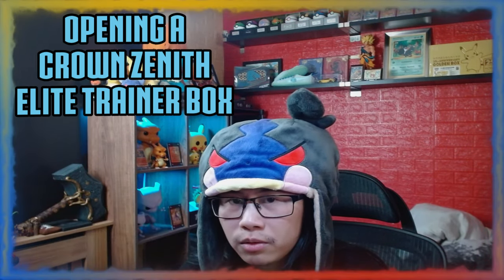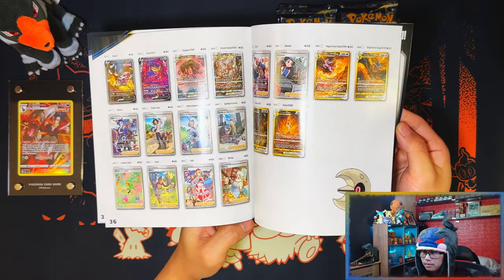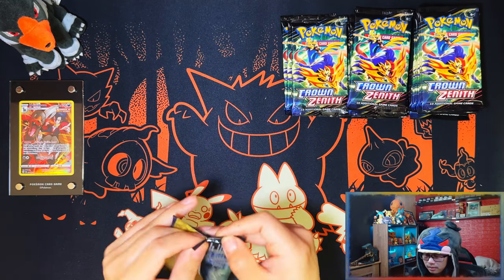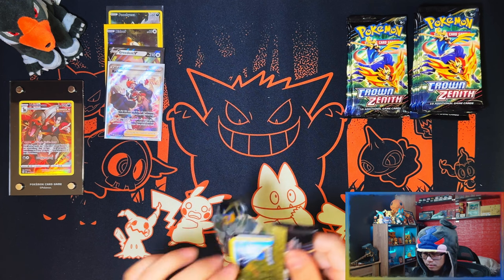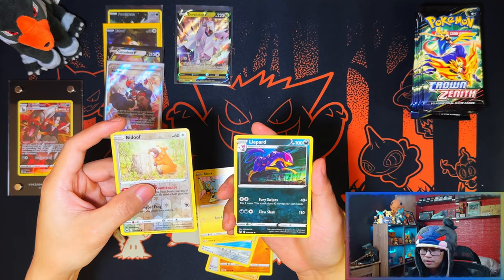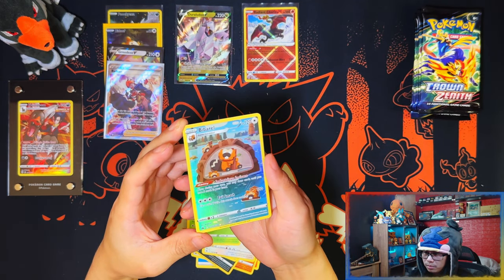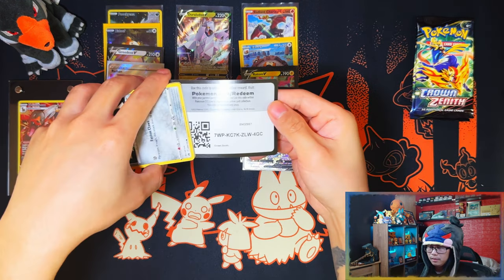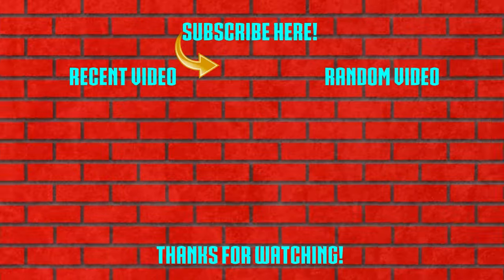*Finally Pulled 1!* Pokemon Crown Zenith ETB + Regieleki/Regidrago V Collection Boxes *OPENING*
In this video i am opening a Pokemon Crown Zenith ETB + Regieleki/Regidrago V Collection Boxes from the Last Expansion of the special sets in 2023 of Sword & Shield: Crown Zenith

00:00 - Intro
00:20 - Regieleki Box
00:38 - Regidrago Box
00:52 - ETB
01:07 - Regieleki Content
01:36 - Regidrago Content
01:59 - ETB Content
04:35 - 1st Pull
05:23 - Pack Opening
05:57 - 2nd Double Pull
06:44 - 3rd Pull
07:34 - 4th Pull
08:10 - Pack Opening
09:36 - 5th Pull
10:21 - Pack Opening
10:44 - 6th Pull
11:21 - Pack Opening
11:45 - 7th Pull
12:22 - 8th Pull
12:59 - 9th Pull
13:48 - 10th Pull
14:30 - Pack Opening
15:23 - Recap
15:58 - Outro